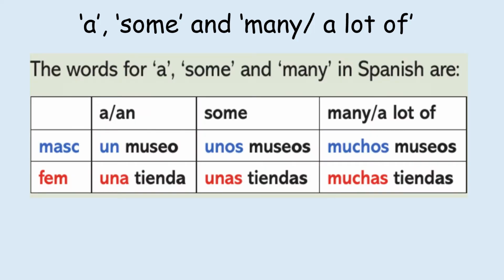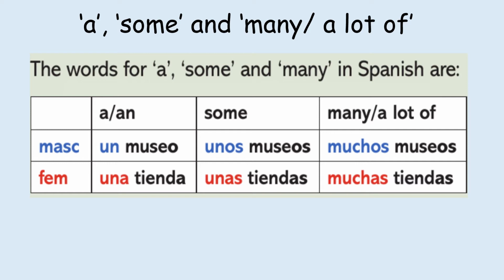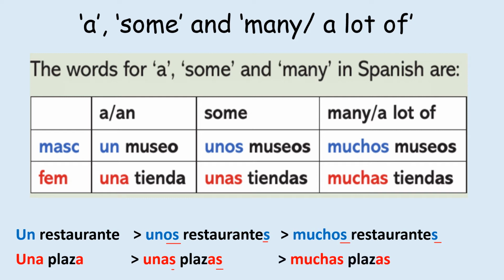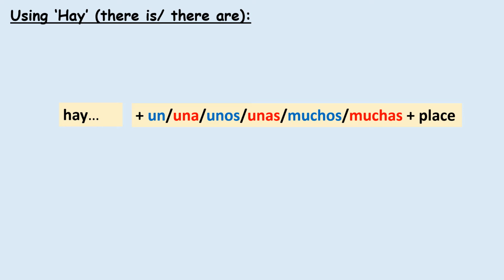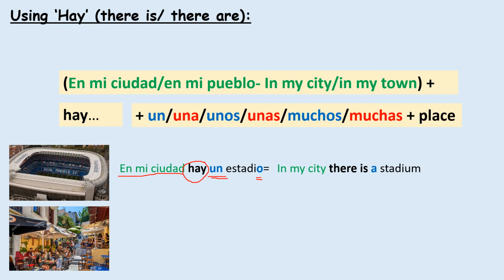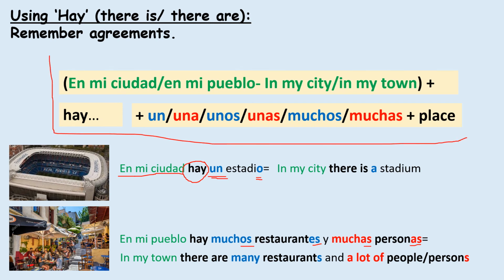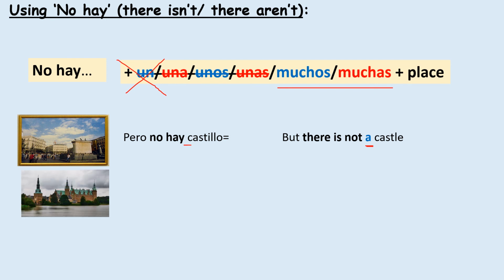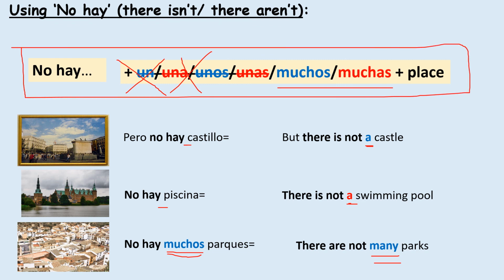y7 l2 t6 a, some, many